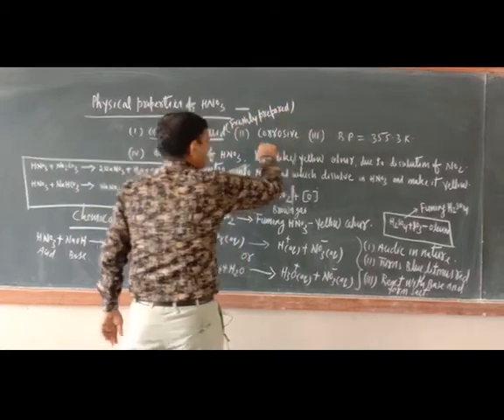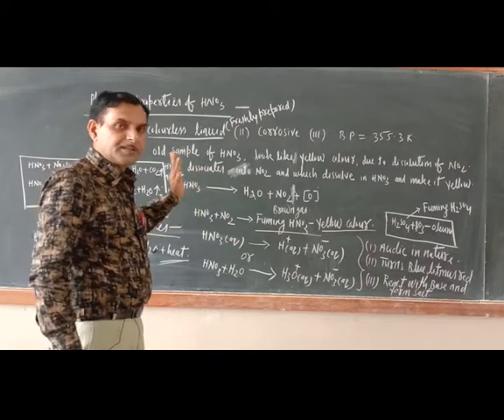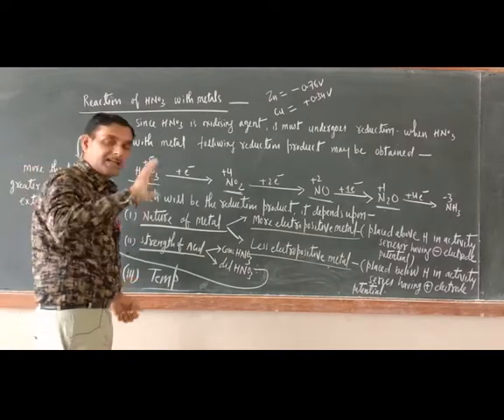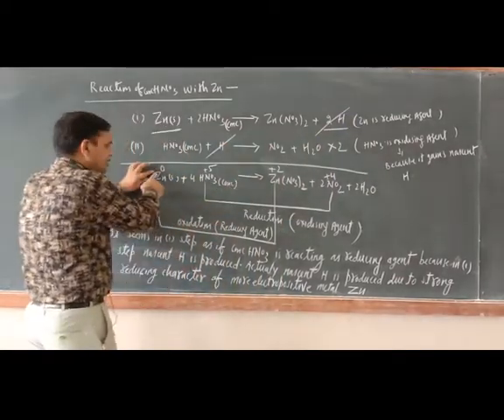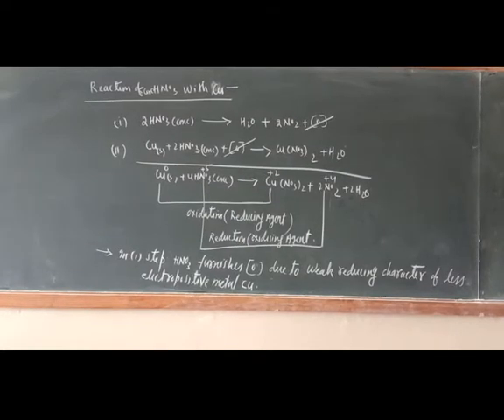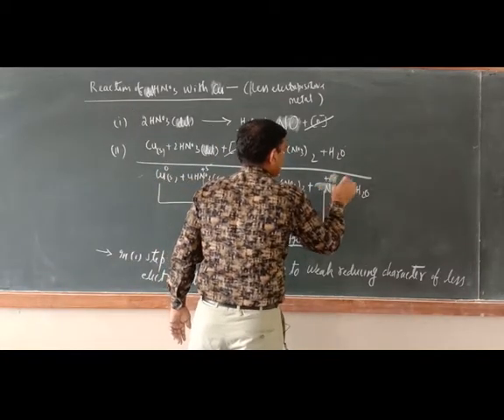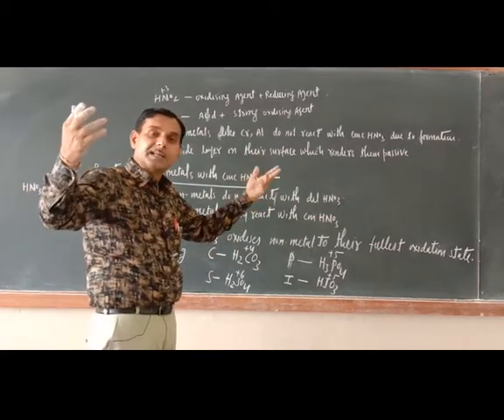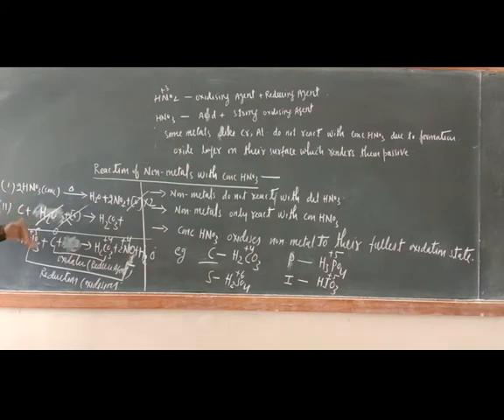12 th Chem. Unit-07. p block elements. (15 group)Sep-01